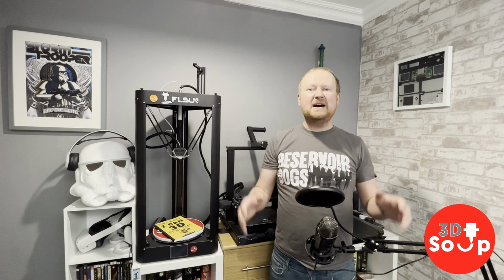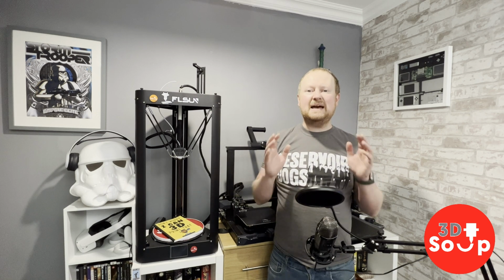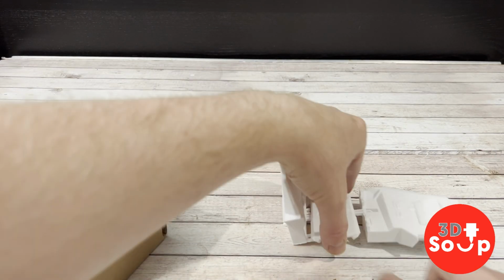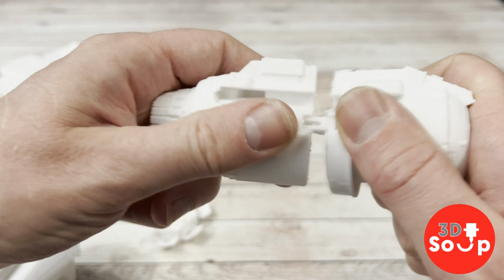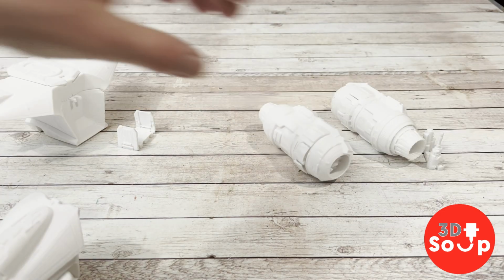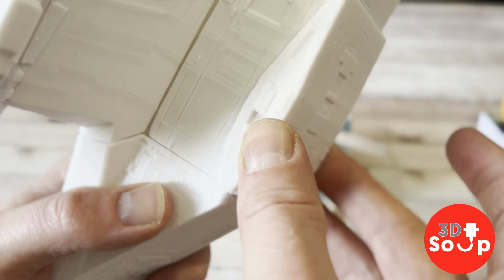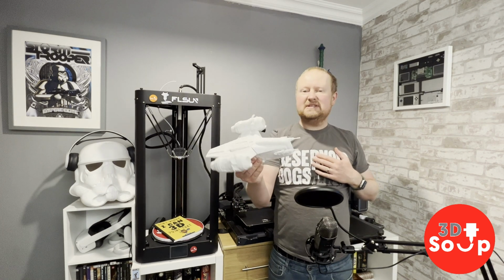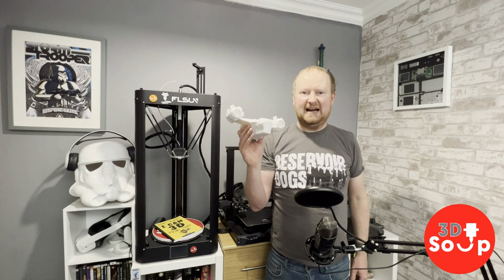Amazing 3d printed star wars The Mandalorian Razor crest by FAB365 Build and review.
Mandalorian - Razor Crest- Fab365